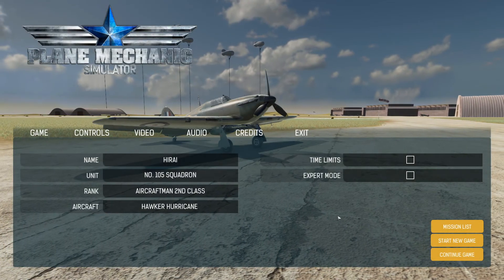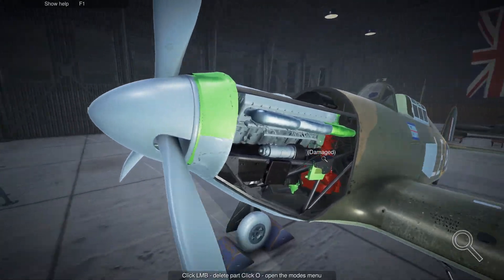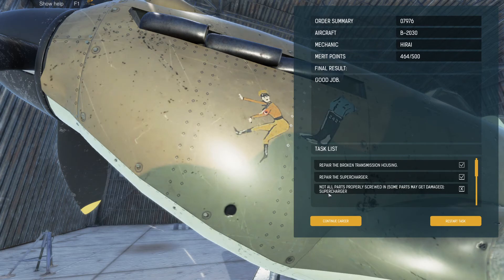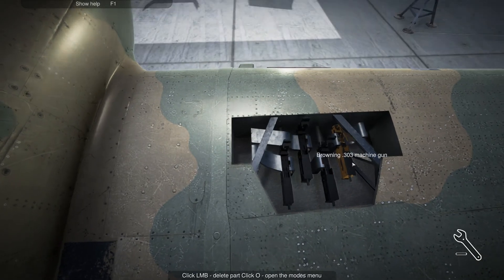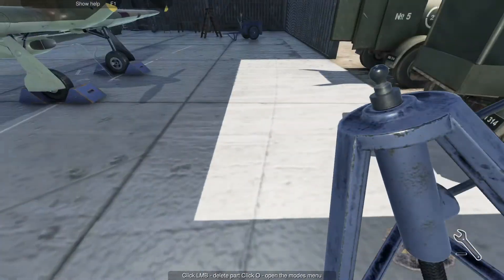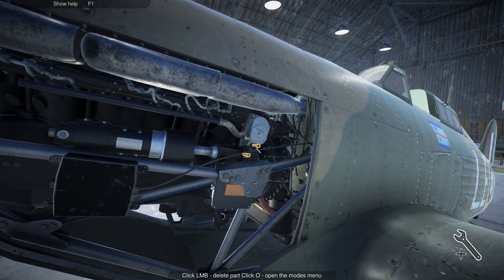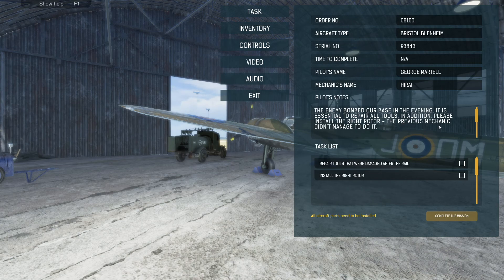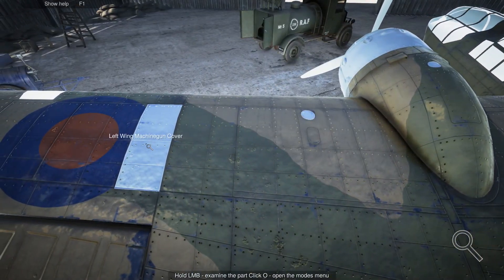Plane Mechanic Simulator - Blenheim MK.IV - #1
Computer SPEC
CPU-Intel I7-9700K
MB-MSI Z390 Gaming Edge AC
Display-MSI RTX 2080 GAMING X TRIO
Ram-G.Skill Trident Z RGB DDR4 - F4-3200C14 8G*4
Storage-WD SN750 1TB
Power-Corsair RM750